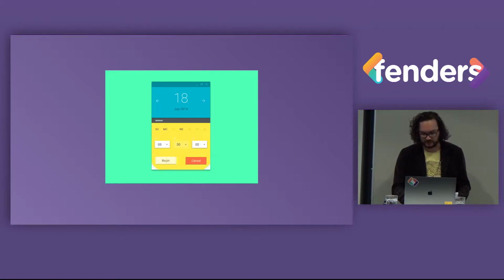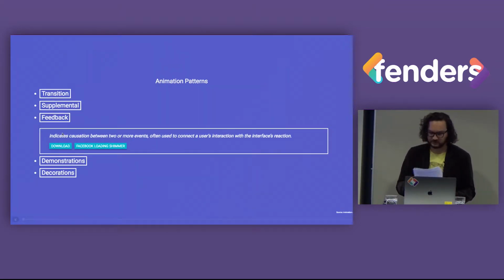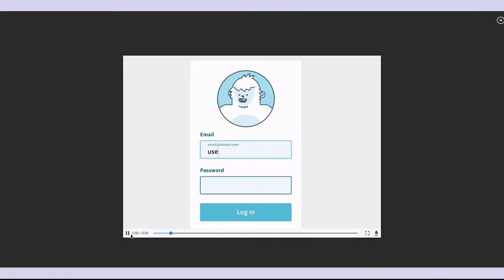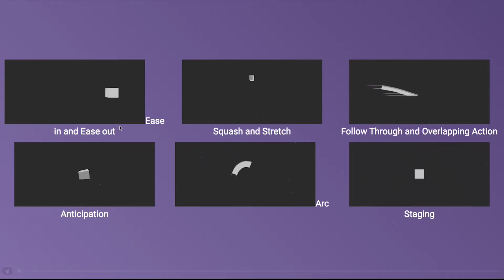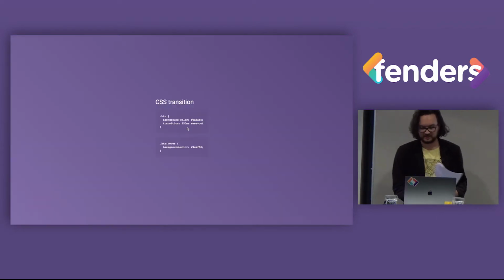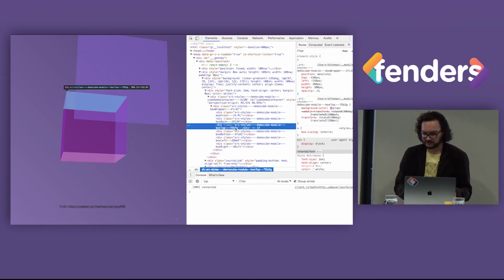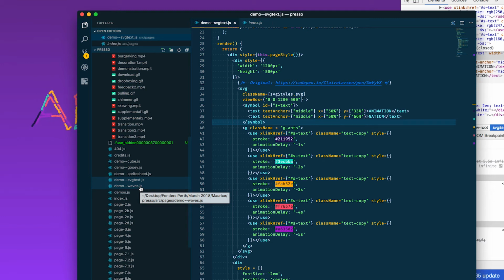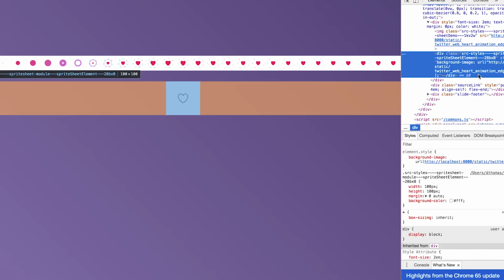Animation for the Web - Maurice Melchers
Fenders March 2018

Web Animations - Motion on the web isn't meant to be just decorative. We'll have a look at the different ways animation is can improve your web projects. We'll also explore some examples and how they're put together.

Credits where credits due:

Some of the principles and examples taken from Rachel Nabors book on animation: Animation at Work

People to follow:
Rachel Nabors: @rachelnabors
Sarah Drasner: @ sarah_edo
Maurice Melchers: @mephysto (twitter/codepen/github/etc)

About Maurice
From the Netherlands hails Maurice Melchers, a Front-End web developer at Longtail. Over the years, Maurice has worked for brands like MTV Networks, Nickelodeon, KPMG, Burger King, and various local brands across New Zealand, Vancouver, and The Netherlands. During the daytime, he's building websites and making ads. Outside work he can be found experimenting with code and trying to make it to top picks on Codepen. ***